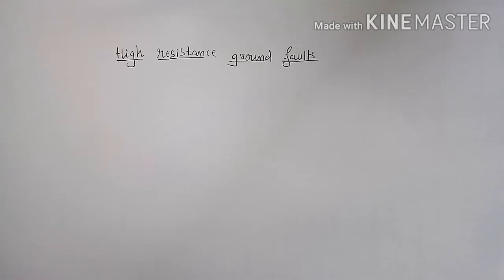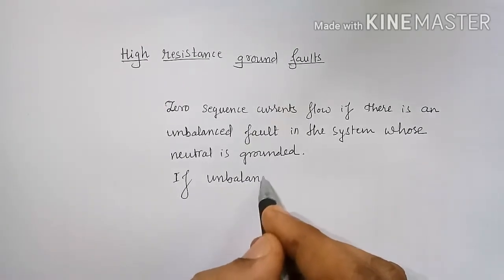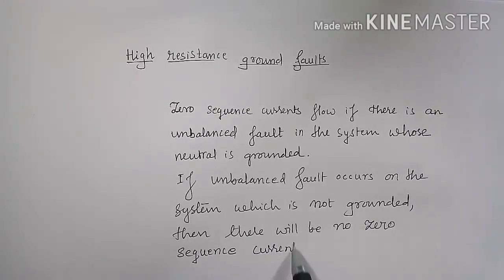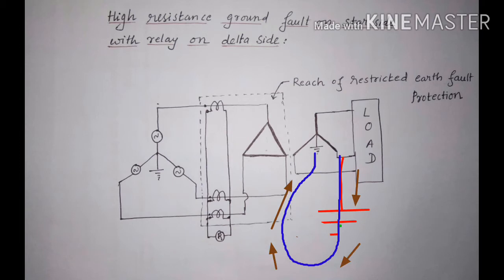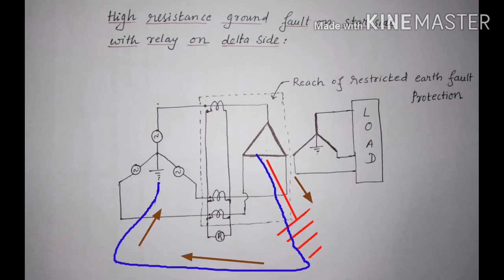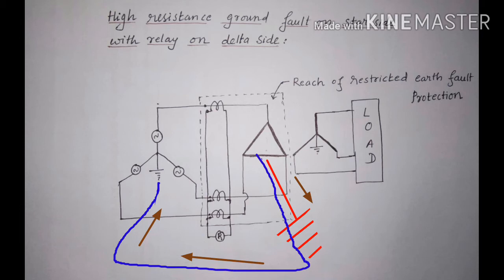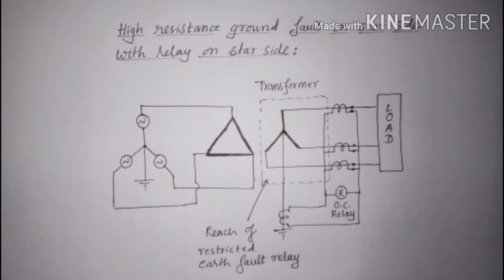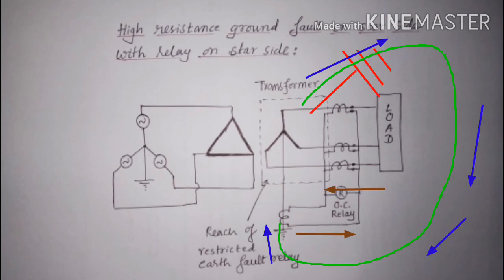Protection of transformer against high resistance ground fault (Restricted earth fault Relay)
Switch gear and proection.